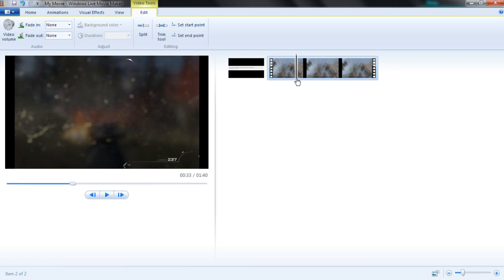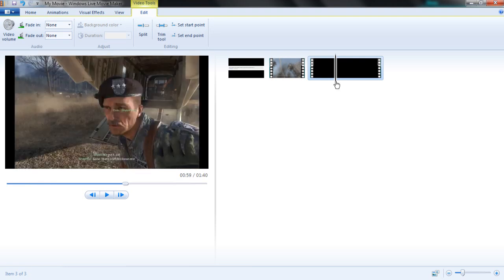How to mute segments of videos in windows live movie maker.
Quick tut. on how to mute segments of videos in windows live movie maker.